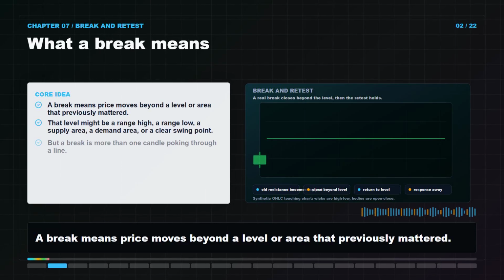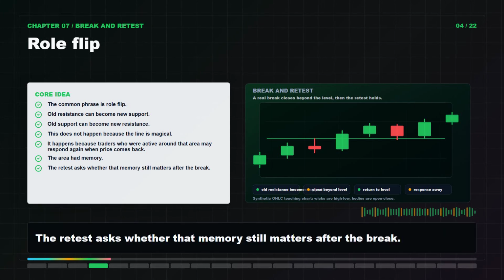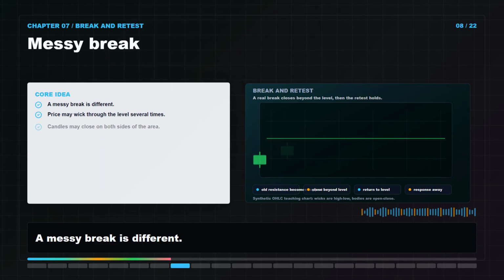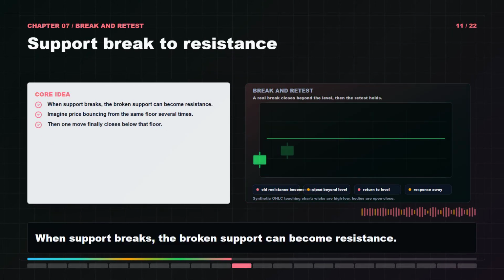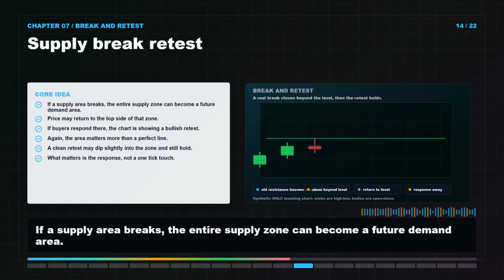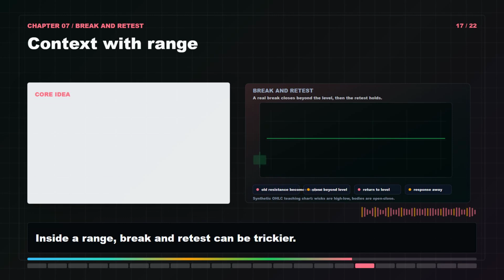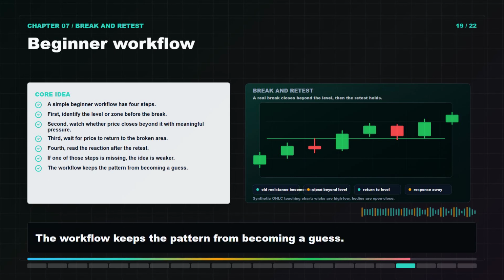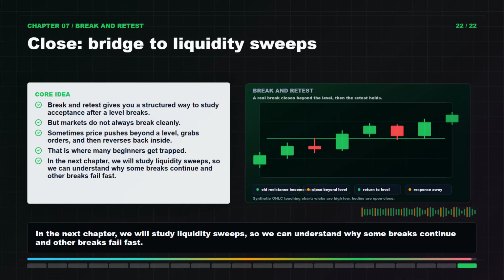Break and Retest Explained | Clean Breaks, Role Flips and Failed Breaks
Learn the difference between a real break, a retest, a role flip, and a failed break. This chapter covers clean breaks, messy breaks, resistance turning into support, support turning into resistance, retest candle behavior, fake breaks, and confirmation.